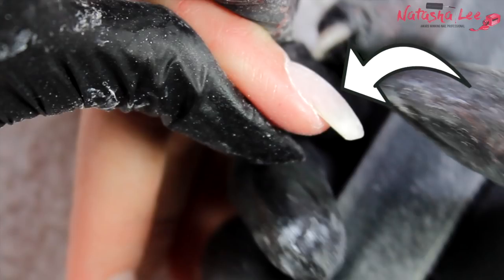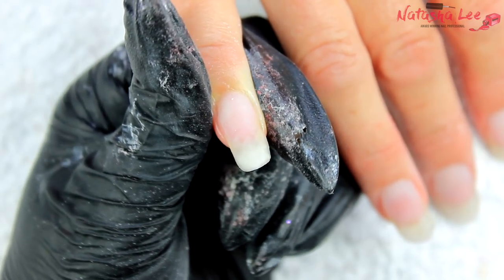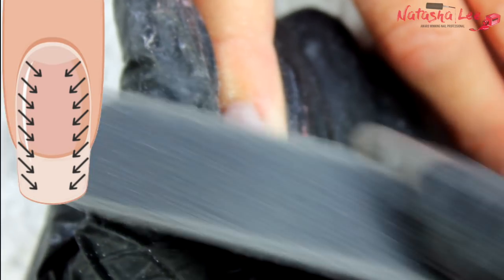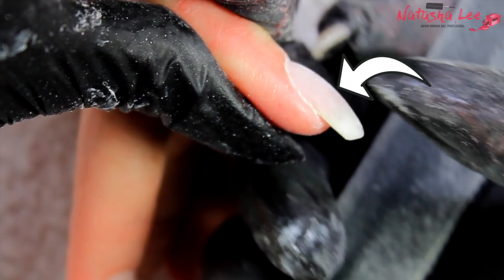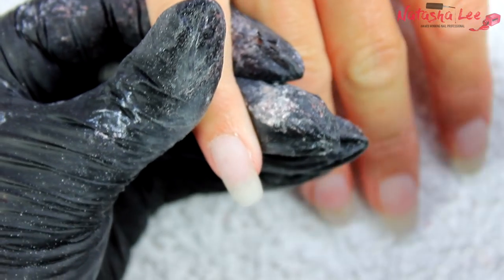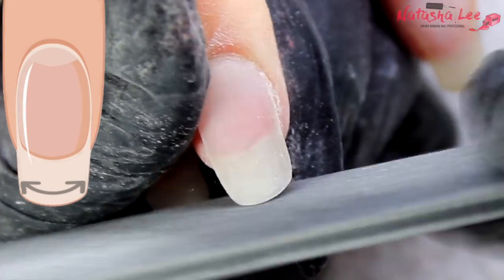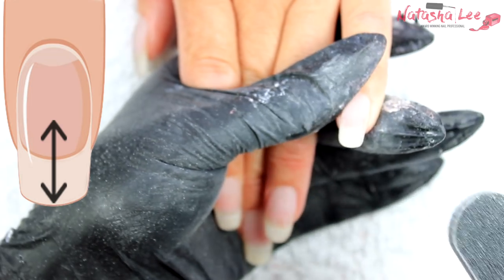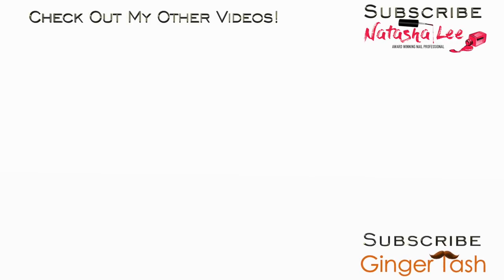TOP MISTAKES WHEN FILING, ULTIMATE FILING VIDEO FOR GEL & ACRYLIC, How To Perfectly File Your Nails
TOP MISTAKES WHEN FILING, ULTIMATE FILING VIDEO FOR GEL & ACRYLIC NAILS, How To Perfectly File Your Nails
*EVERY STEP BY STEP SECRET HACK, HINT AND TIP TO LEARN HOW TO DIY PERFECTLY FILE YOUR NAILS FOR A SMOOTH MIRROR FINISH*

This week it's part 3 in my 4 part "Beginners Professional Products Guide" tutorials and I'm going to be showing you the highly demanded video of how perfectly file your nails, particularly acrylic and gel false nails/nail enhancements to create a perfect, smooth, even mirror finish.  This video is very easy to follow and covers some of the secret basics, including hints and tips , and if people would like in the near future, then I can do a complete video detailing everything you need to know about acrylics including mix ratio etc.  This video is an easy step by step beginner or nail tech/salon ultimate hand file guide tutorial for learning how to perfectly file your acrylic/ gel false nails/nail enhancements using all my previously secret hints, tips and hacks.  Love and hugs, Natasha Lee xxx

   ***READ MORE***

PRODUCTS USED

PRO HESION "ACRYLIC" LIQUID & POWDER
PROFESSIONAL 100/180 GRIT NAIL FILE
 WHITE BUFFING BLOCK
 WHITE BUFFING BLOCK

**My Address**:

MOLD
CH7 9ET